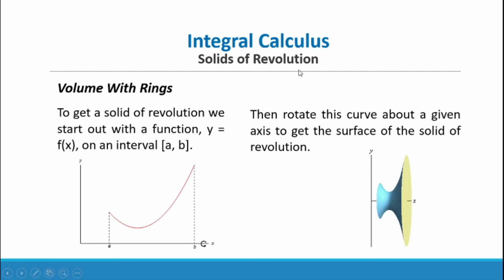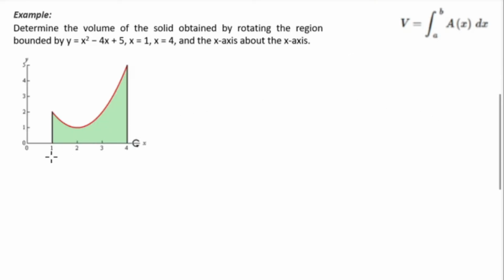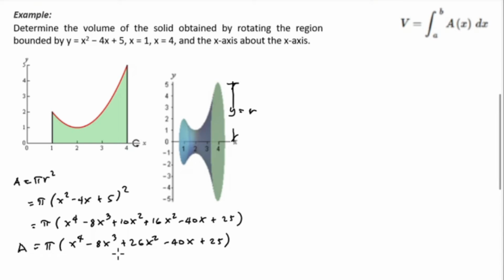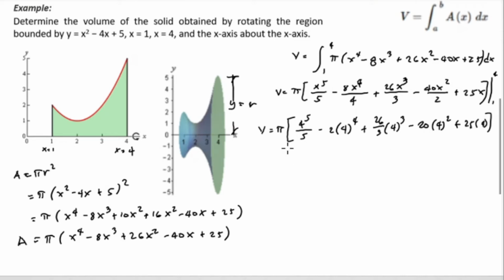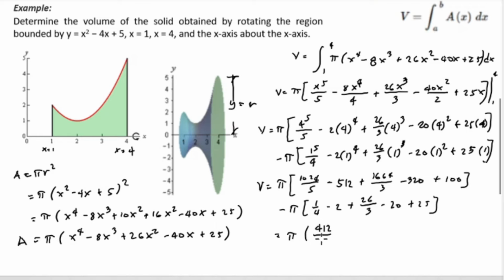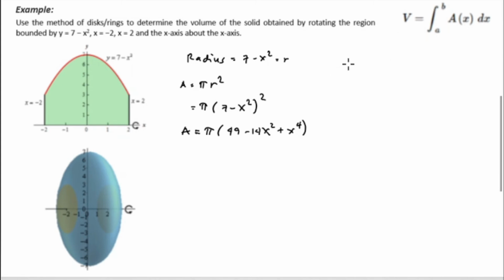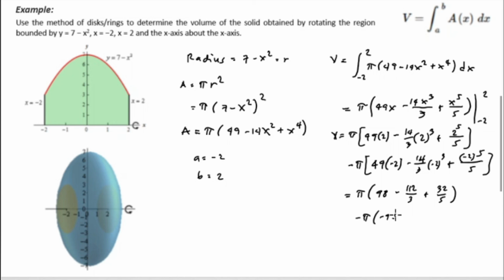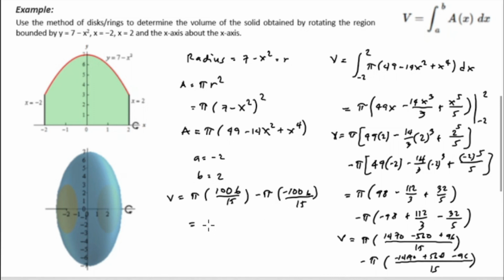Integral Calculus: Solids of Revolution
Integral Calculus
Lesson: